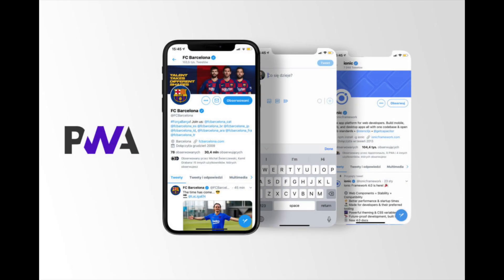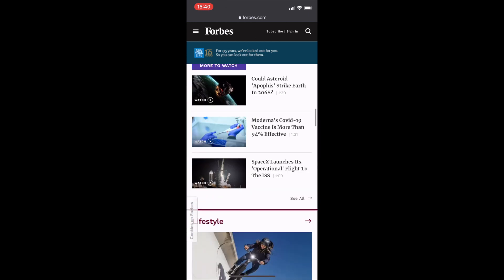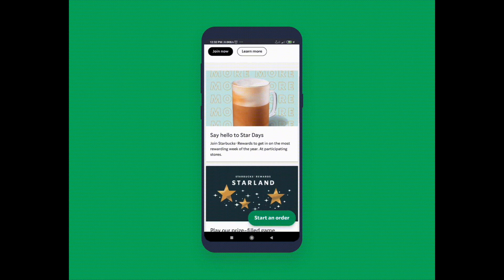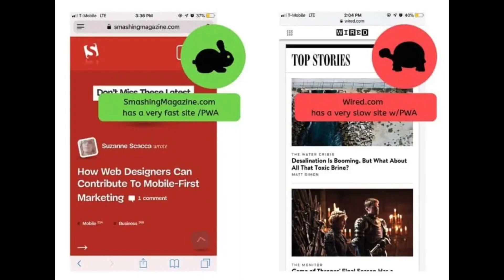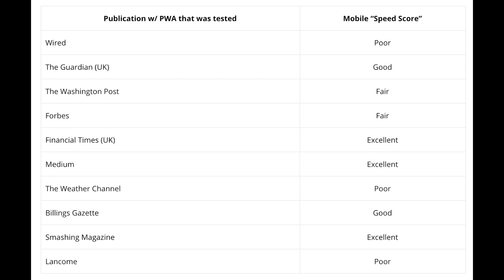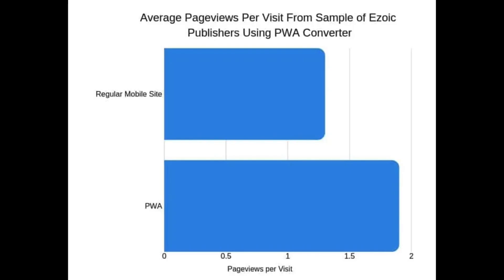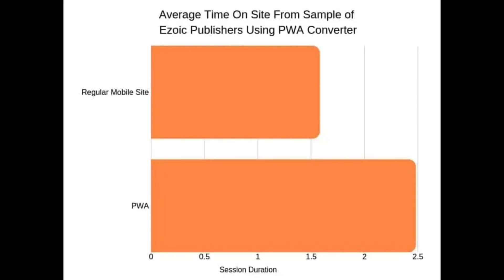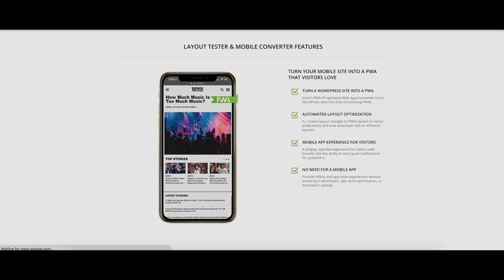What is a PWA and is It Necessary for SEO?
In this video, Whitney goes over what a PWA is, if it helps mobile pagespeed scores, and if it is a necessary tool for SEO.

A PWA, or progressive web app, is a way to make your mobile site function more like an app for your users than a regular mobile site. Implementing a PWA on your site eliminates the need to have an app developed without having to invest in developers, app store optimization, or framework upkeep. Essentially, PWAs are apps that are not downloaded from an app store, like the Apple App Store, but are downloaded in the background when someone first visits your site.

PWAs load extremely fast, scroll well, and offer seamless page transitions. It takes the shape of whatever device it loads on and also adds a splash screen during start up, which makes it feel more like a native app. Users then have access to features like syncing in the background, push notifications, home screen icon, offline functionality, swipable story card formats, full screen functionality, a faster and more responsive design, and the full interface users have come to associate with mobile web apps.

Google has encouraged the use of PWAs, as this keeps people in Google Search rather than exiting to go use an app. By providing an app experience for publishers, Google eliminates the need for publishers to create an app, which is both a benefit to Google and for publishers.

But are PWAs actually faster than a normal mobile page?

Just like different mobile pages can be faster than others, sites that implement a PWA may be faster or slower.

Though mobile speed score tools like Pagespeed Insights isn’t necessarily the best way to measure speed, this does show that a PWA does not necessarily mean a website will be fast.

As speed plays a part, albeit a very small part, in ranking factors, this can be helpful to publishers with SEO. However, it’s not really the speed at which pages load after the first pageview that Google cares about. It’s the extreme quickness and responsiveness provided by a PWA after the initial page loads that offers real benefits to websites looking to improve SEO with a PWA by making the experience better for visitors.

So, we have to ask ourselves--will PWAs become a ranking factor?

More playlists from Ezoic include The Publisher Lab podcast, Publisher Breakdown, Ezoic Education, Ezoic Academy, Nameserver Integration tutorials, and videos from our Pubtelligence events.